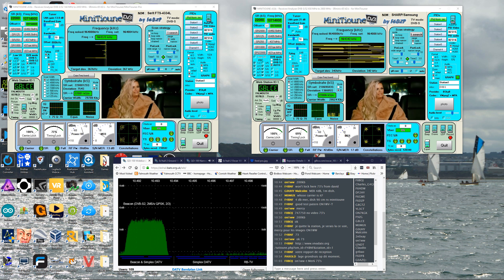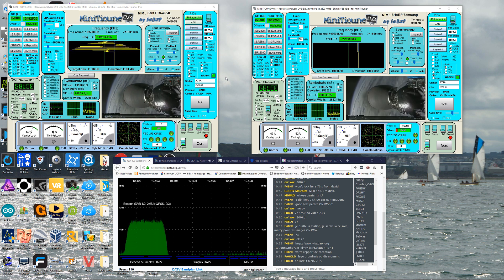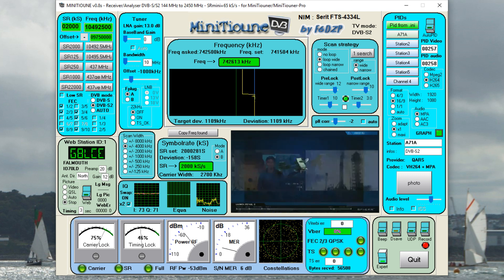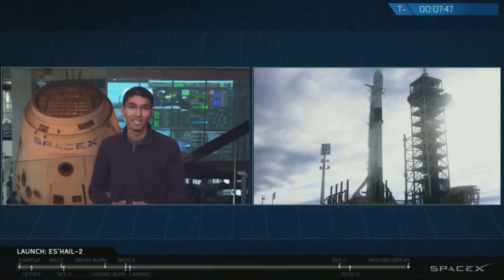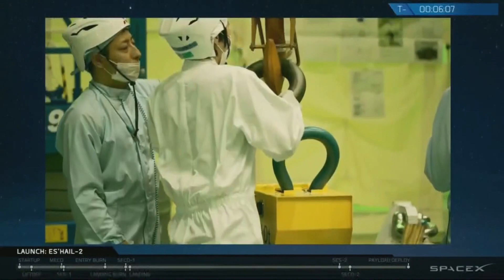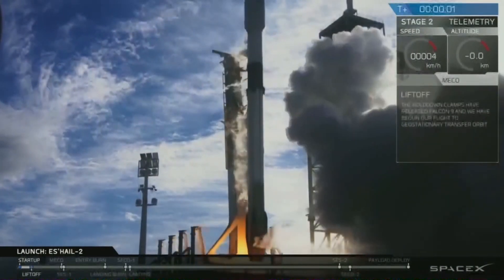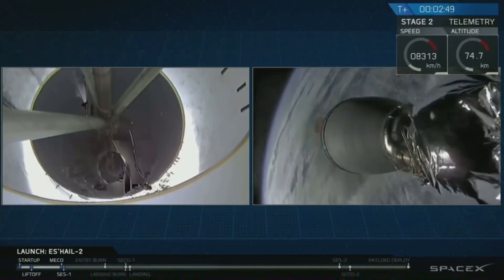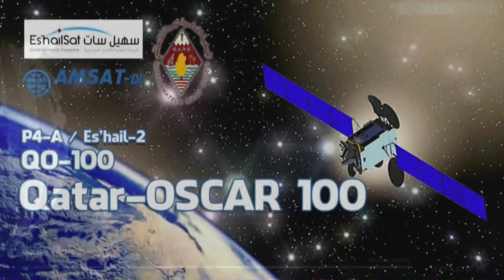Receiving OSCAR 100 part 2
In part one I showed how to setup the dish and lnb on a satellite positioner motor attached to a pole and find Astra 2B. Now I show how to set the Minitioune for Oscar 100's beacon and pan the dish for best results. The dish is panned using DISEqC1.2 commands from a satellite receiver in series with the LNB and supplies the 18volts for the horizontal polarization. After the satellite receiver but before the Minitioune there is a splitter with outputs attenuated by around 13dB. This does not reduce reception as the LNB output is very high. It also protects SDR's etc.